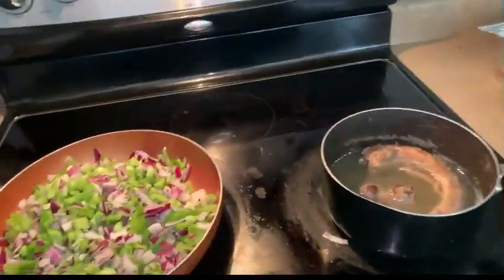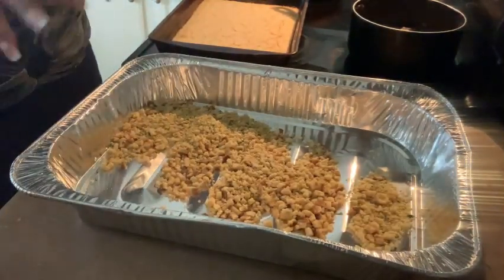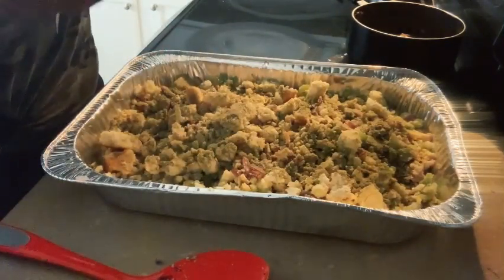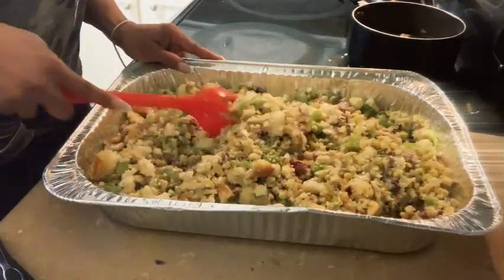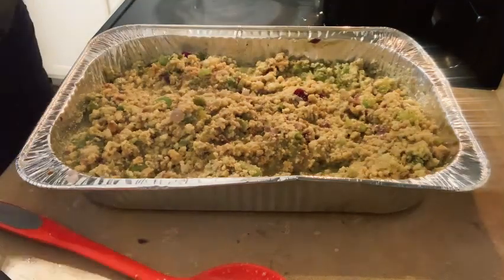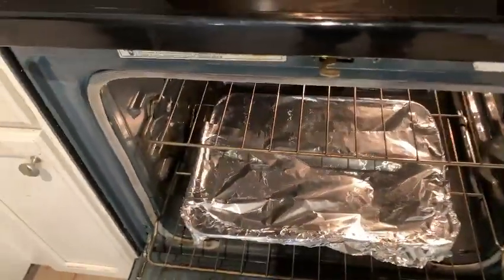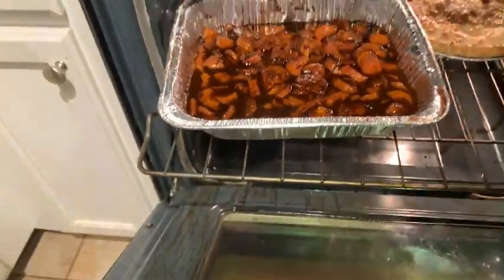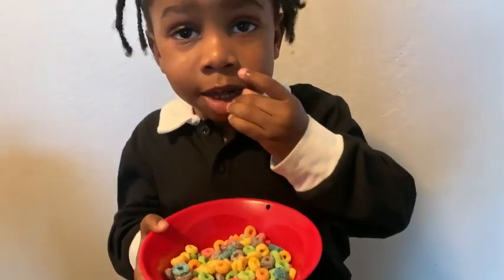How To Make Southern Cornbread Dressing Recipe Happy Thanksgiving 🦃 **my way **